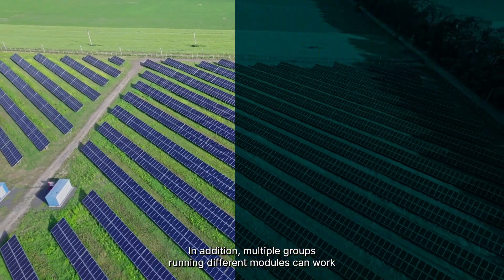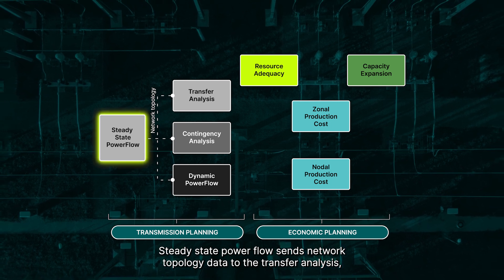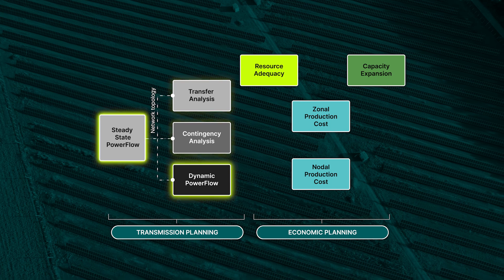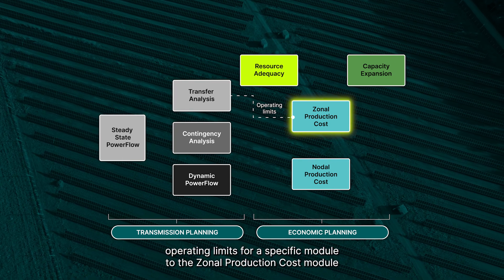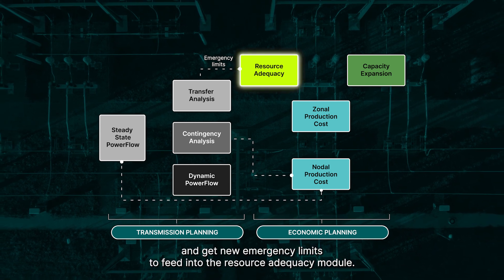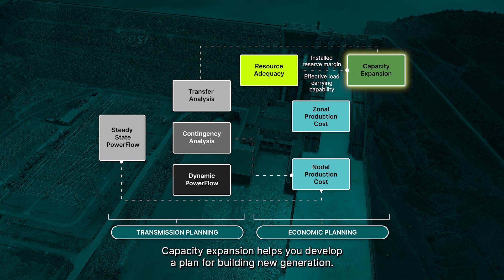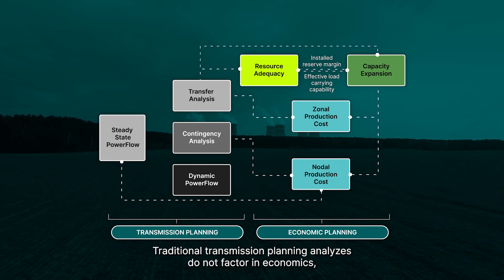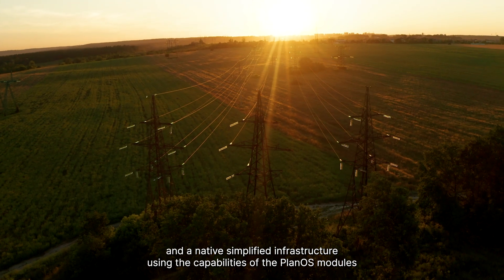Discover how PlanOS seamlessly integrates your data | GE Vernova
With GE Vernova’s PlanOS your unified dataset model can seamlessly flow between native single- or multi-function analysis—enabling a truly integrated experience.